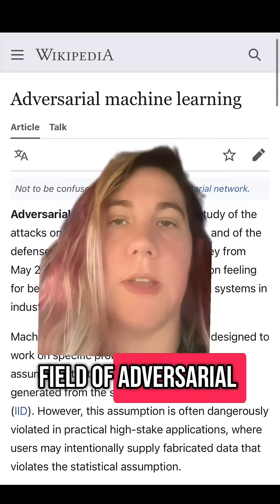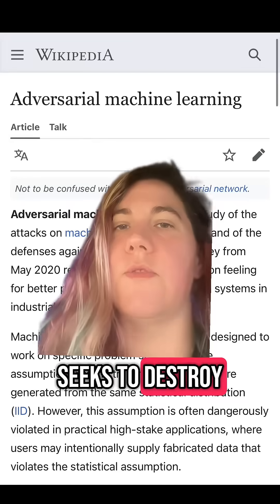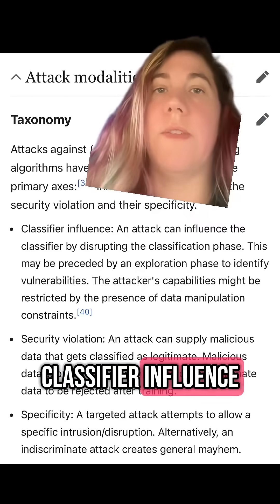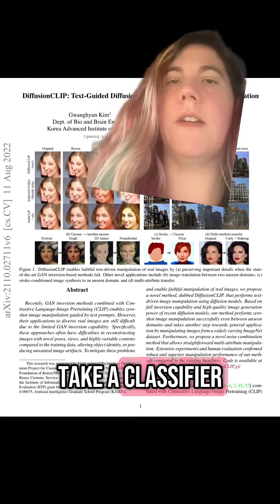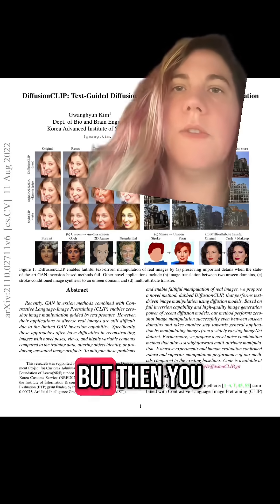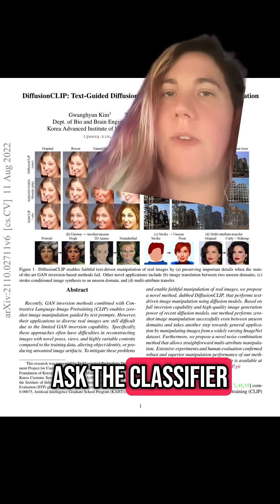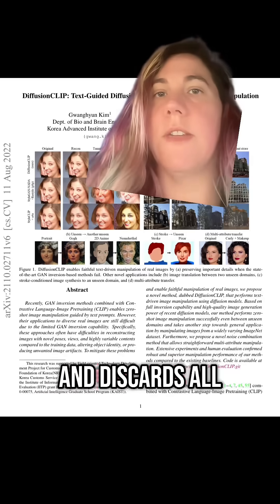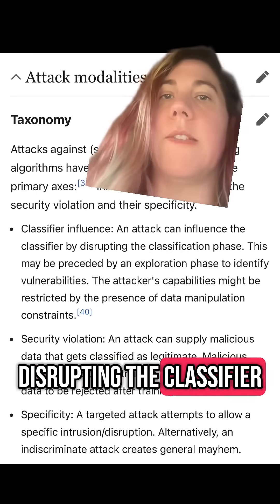Enlist your local foundation model for great justice